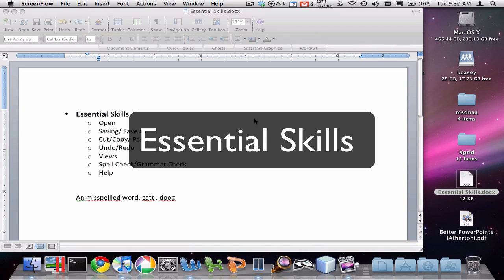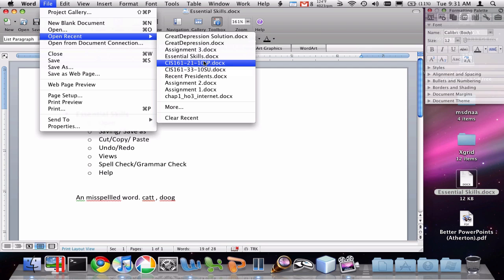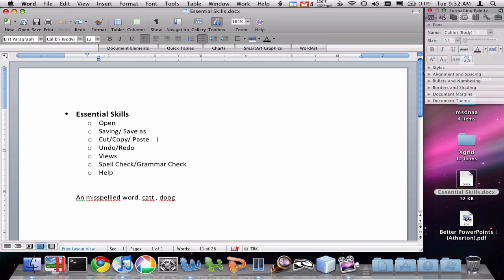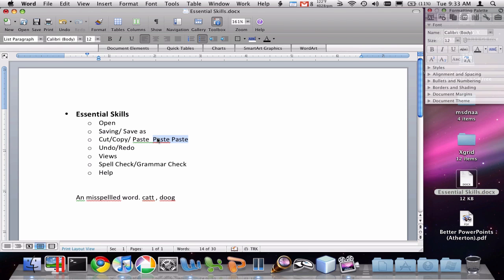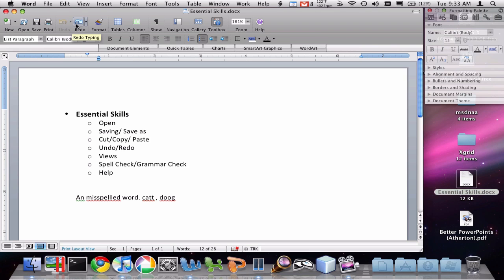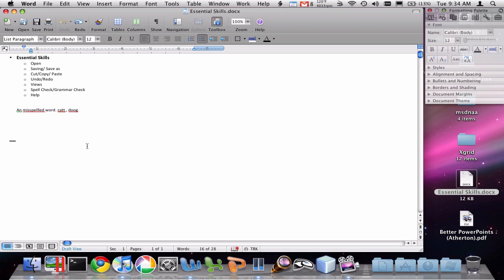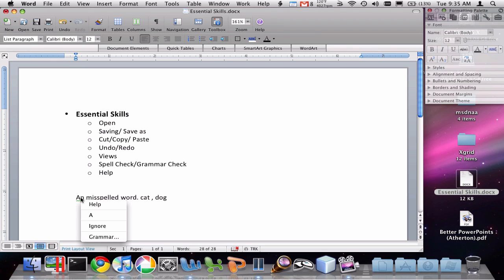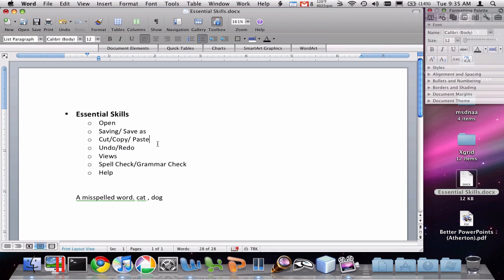02-Word: Essential Skills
An overview of some of the fundamental features of Microsoft Word 2008 for Mac